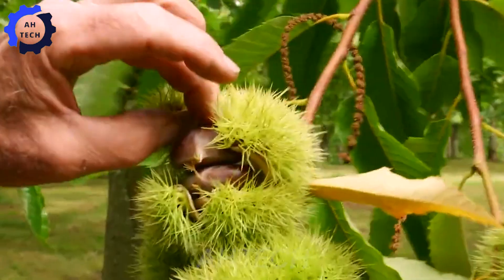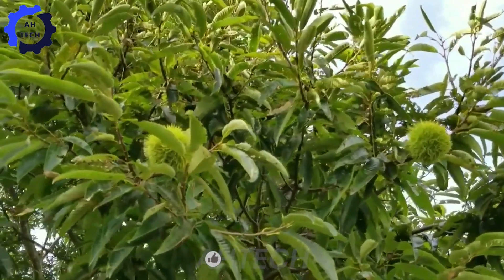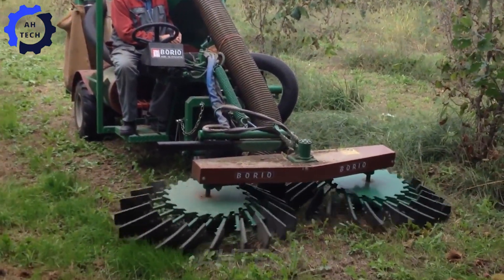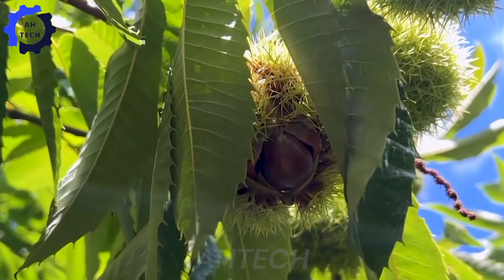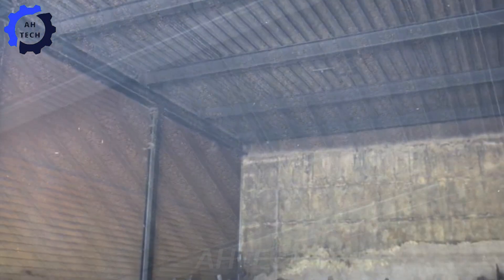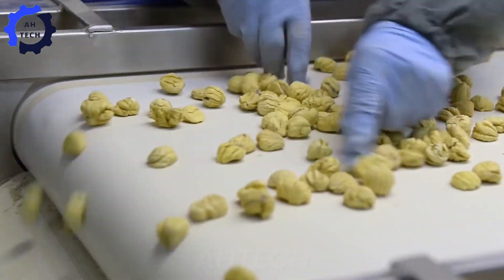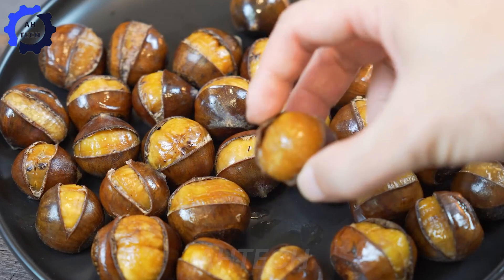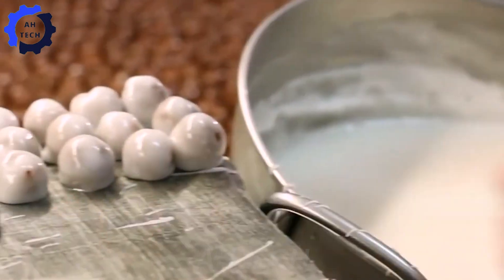165 Most Satisfying Agriculture Technology ► 88 | Harvest and Processing Chestnuts to Another Level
165 Most Satisfying Agriculture Technology ► 88 | Harvest and Processing Chestnuts to Another Level
Welcome to AhTech! Today, we're diving into the satisfying world of chestnut harvesting and processing, where agriculture technology meets the beauty of nature. Picture yourself in lush forests filled with chestnut trees, ready to see these delicious nuts split open, signaling their perfect ripeness.

Thanks to advanced agriculture technology, machines gently shake the trees, ensuring a safe and efficient harvest. This innovative approach protects the quality of our beloved chestnuts and highlights how agriculture technology enhances our connection to the environment.

Let’s celebrate the harmony of agriculture technology and nature together!

00:00 Intro
00:24 chestnut harvest
06:43 chestnut processing
10:35 chestnut cake